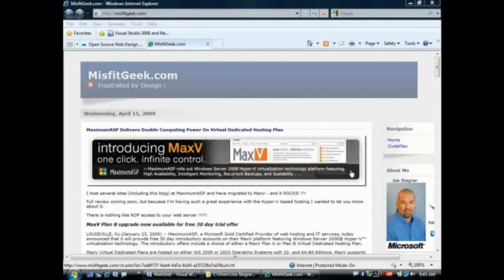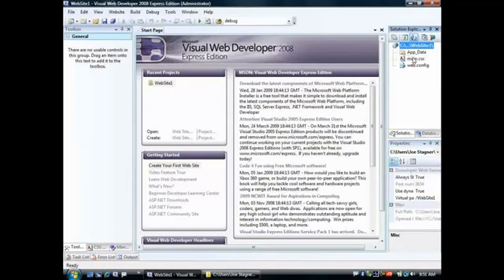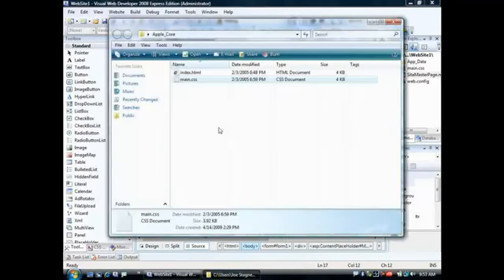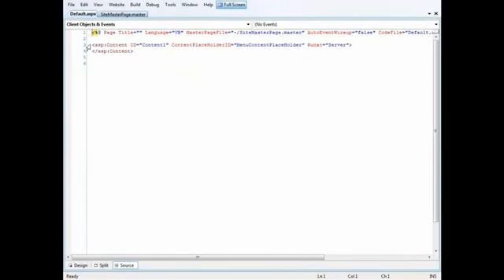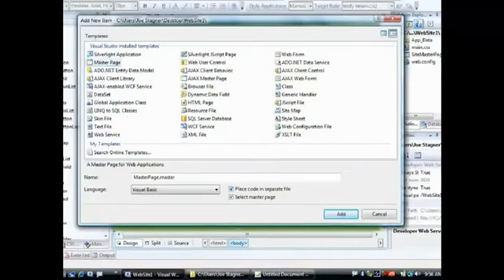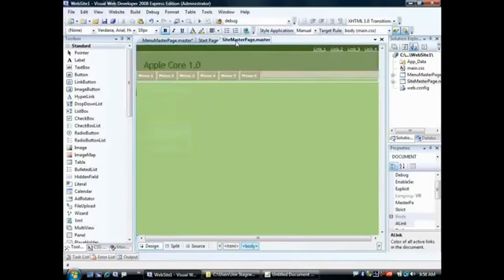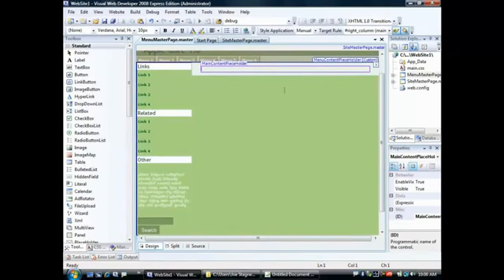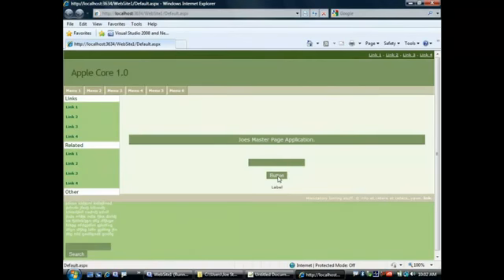ASP NET MasterPage tutorial